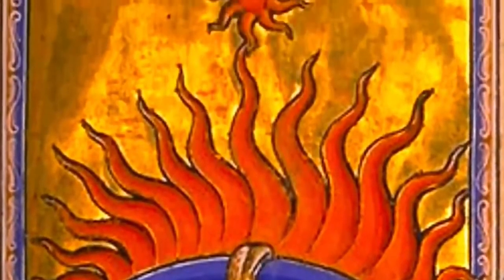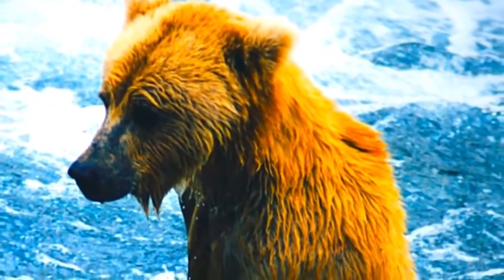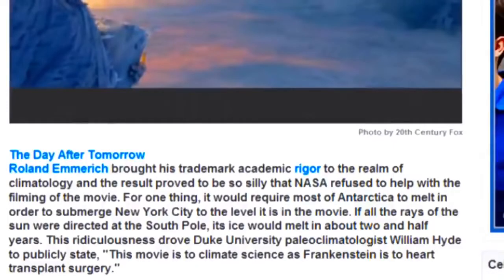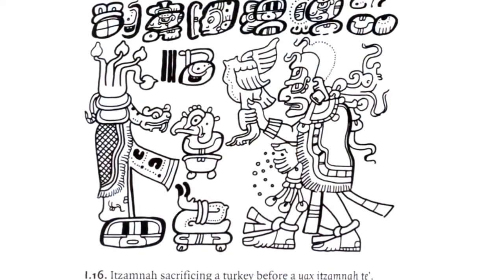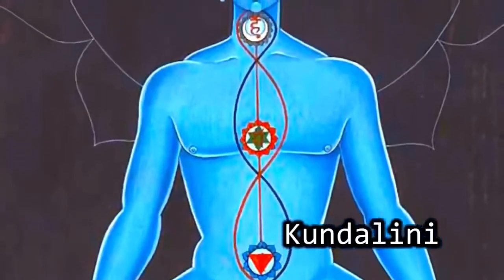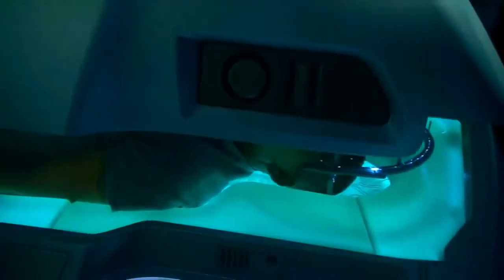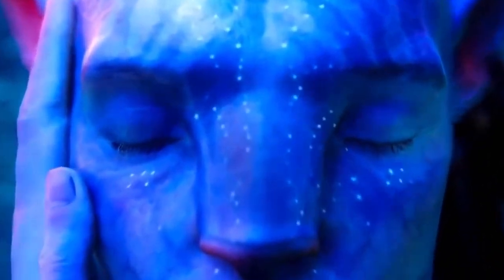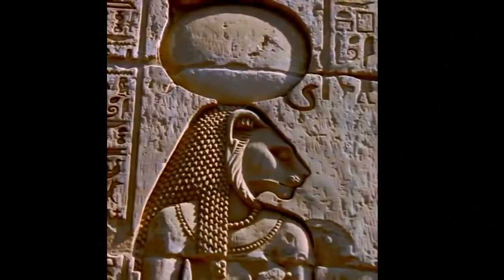The Antichrist Under Hollywood [Part 2 of 2]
The Antichrist Under Hollywood - This is a follow-up to ‘The Antichrist In Hollywood,’ a closer look is taken at those who undergird the antichrist symbolism we’ve already seen in the first film. That is, we will be investigating the Hollywood filmmakers themselves and the various symbolic trends that pop up in their individual works.